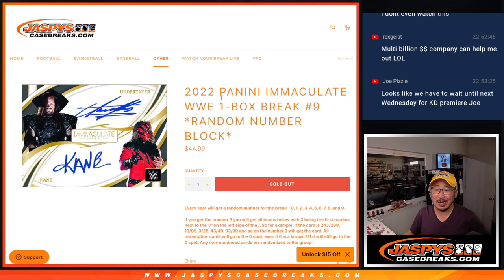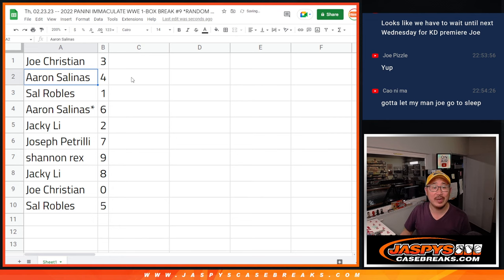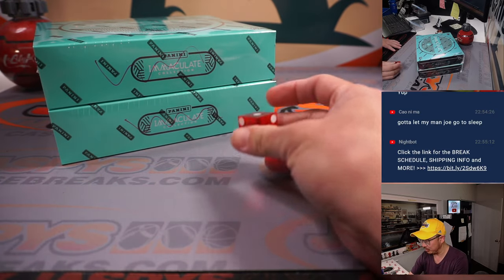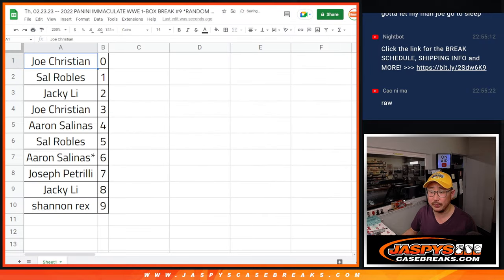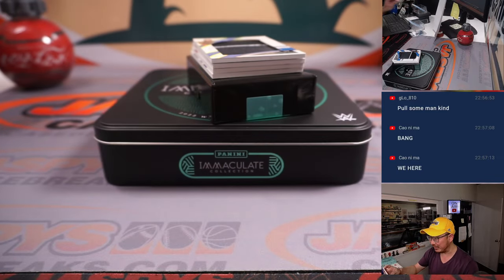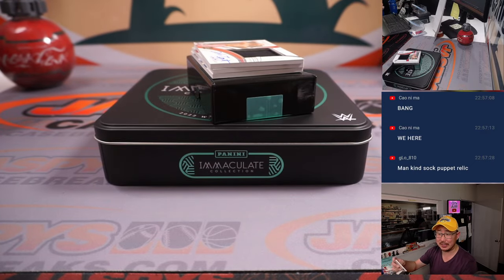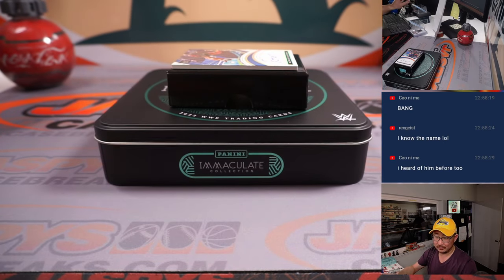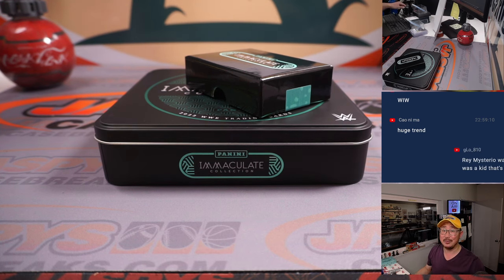Th, 02.23.23 -- 2022 PANINI IMMACULATE WWE 1-BOX BREAK #9 *RANDOM NUMBER BLOCK*